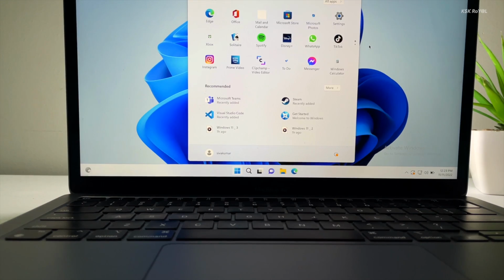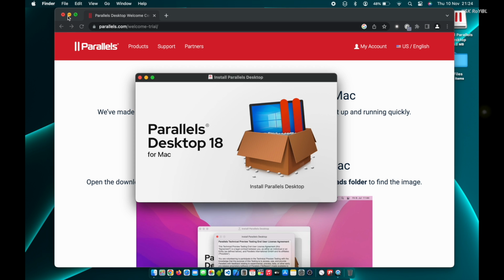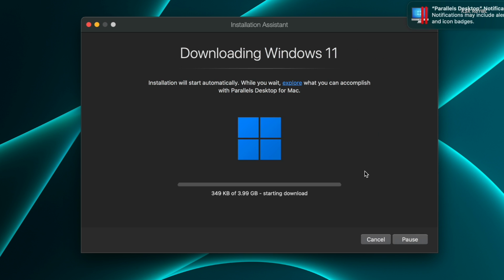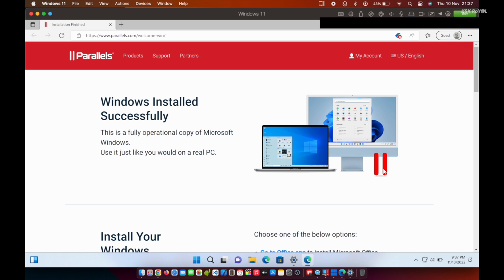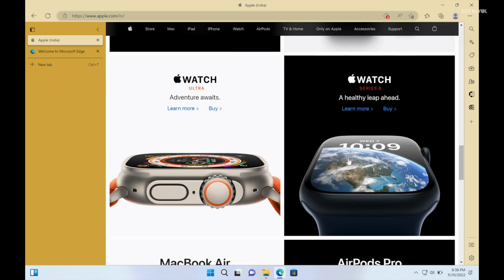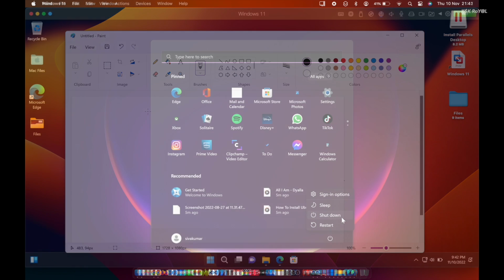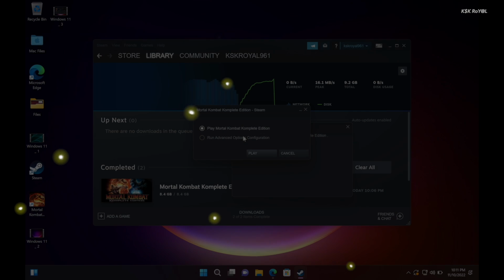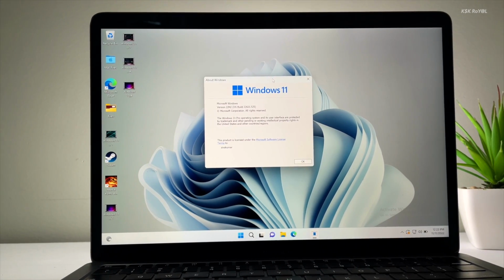How To Install Windows 11 on M1 or M2 Mac with PARALLELS || RUN Windows 11 On Mac W/ Apple Silicon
You can run Windows 11 ARM64 version in a VM or Virtual Machine on an M1 or M2 Mac through PARALLELS.  Install Windows 11 On Any MAC W/ Apple Silicon. This video will walk you through the entire install process. Download PARALLELS Below.

** Note - Microsoft Doesn’t Officially Support windows 11 for Apple Silicon. But you can run the Evaluation copy of windows 11 On any Mac. SO don’t expect windows 11 to work the way you need.  **
** Download Links **
Try Parallels For 13 Days FREE -